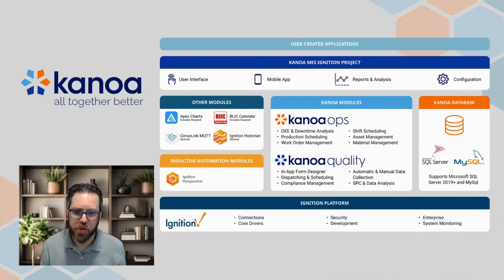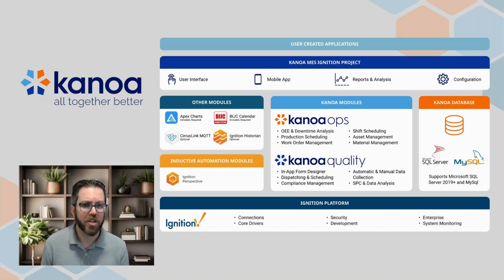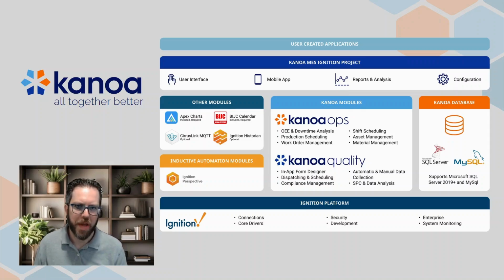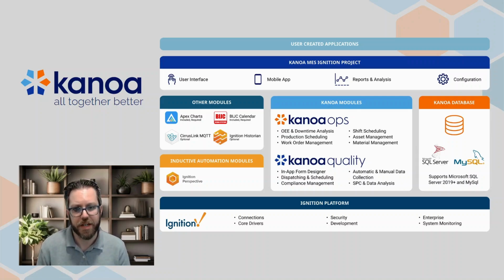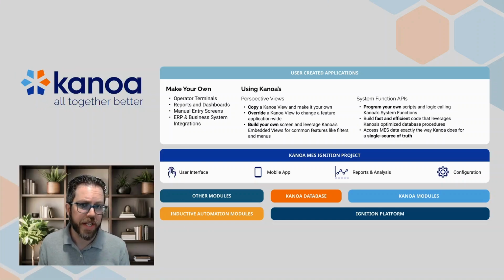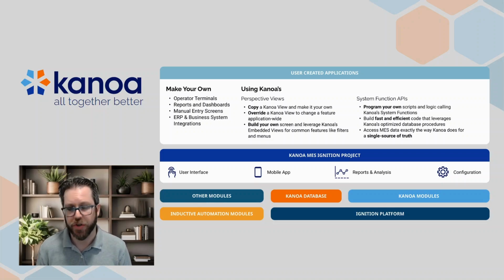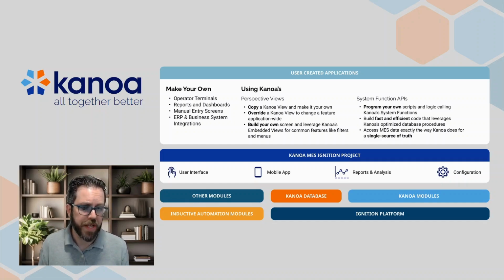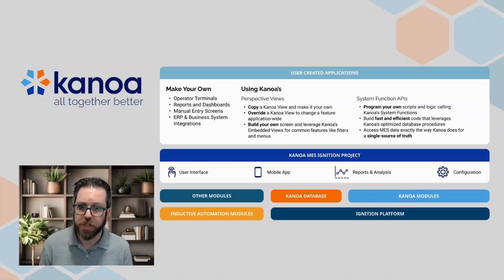Quick Tips #08: Kanoa MES System Overview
Welcome to Kanoa's Quick Tips! In this video, we dive into the Kanoa MES System architecture and explain how it fits into the @InductiveAutomation Ignition ecosystem. Learn how Kanoa MES leverages Ignition's powerful platform to enhance manufacturing operations and how you can build custom applications tailored to your specific needs.